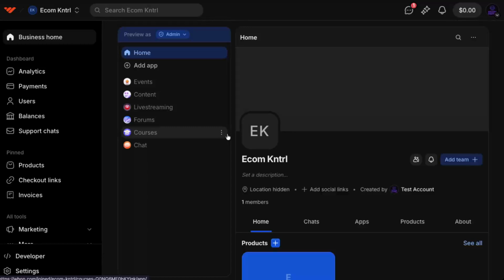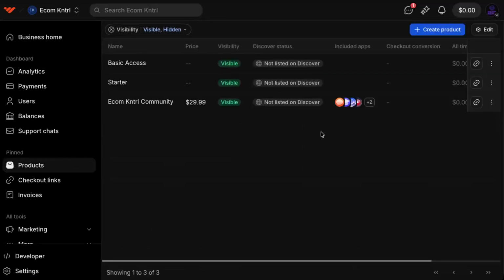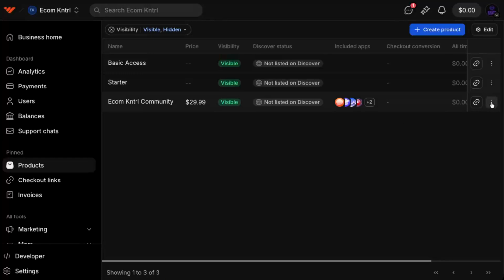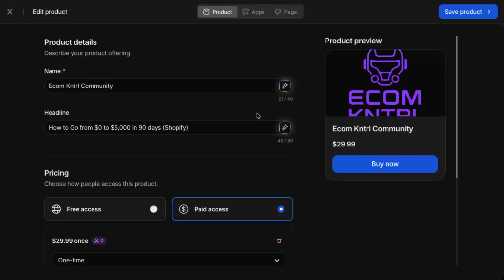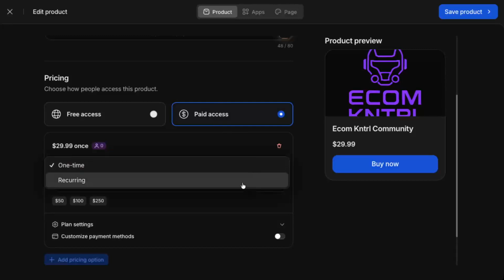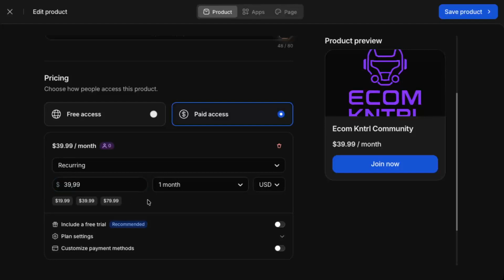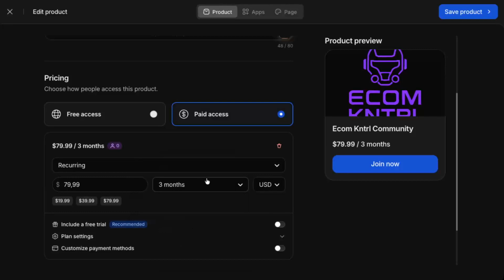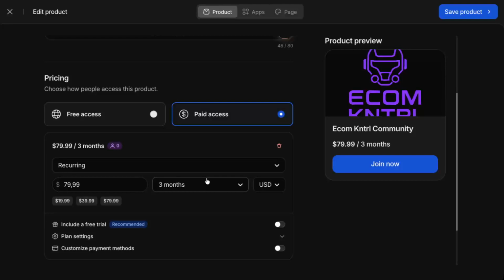How To Change Whop Community Price (2026) | Step-by-Step Guide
In this video, you’ll learn How to change Whop community price step by step inside your dashboard. We show the exact, updated process so you know you’re using the correct method in 2024. You’ll see how to edit an existing product, adjust community pricing, update billing intervals, and save changes without breaking current member access. We also cover common issues, like pricing not updating on your storefront, and how to test the new price before going live to buyers. Whether you are increasing prices, running a discount, or restructuring your tiers, this tutorial keeps everything simple and clear. Follow along on screen, pause where you need, and repeat the same steps in your own Whop account to change your community price with confidence.